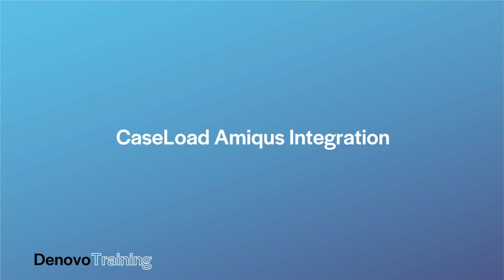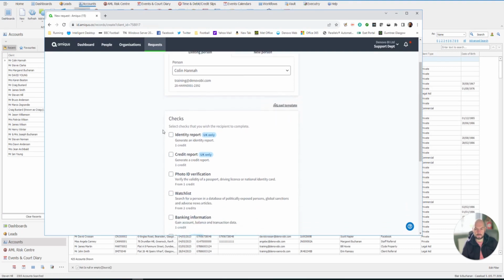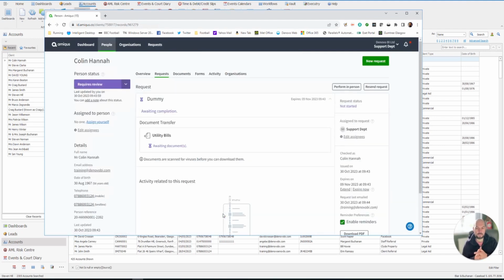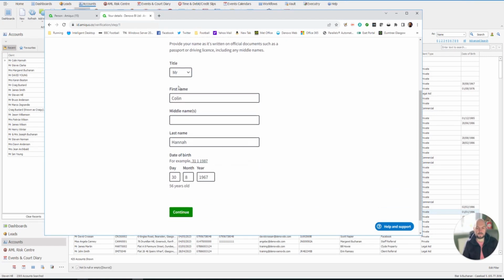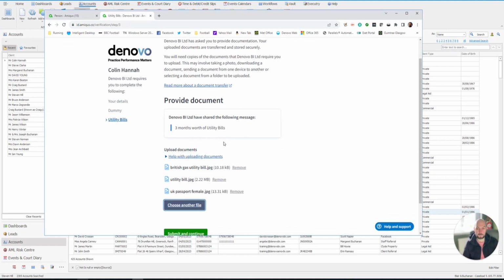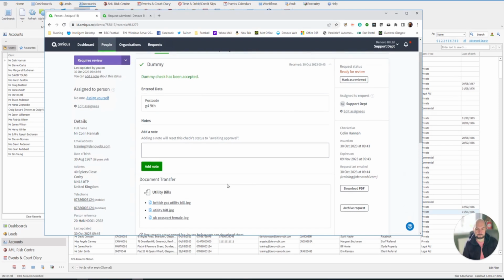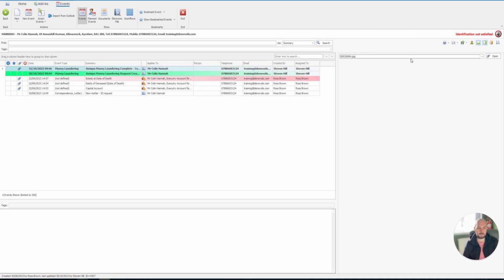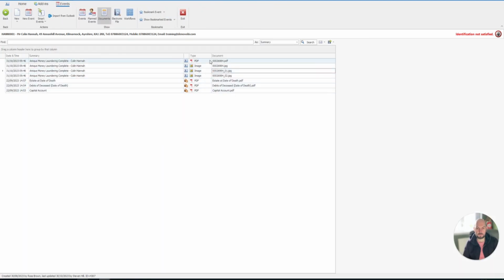Denovo Training - CaseLoad Amiqus Integration